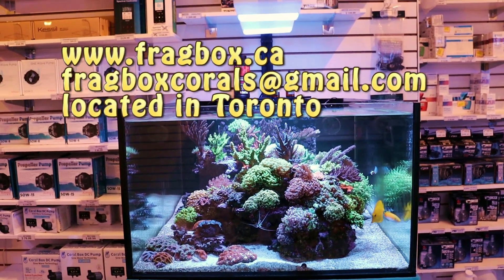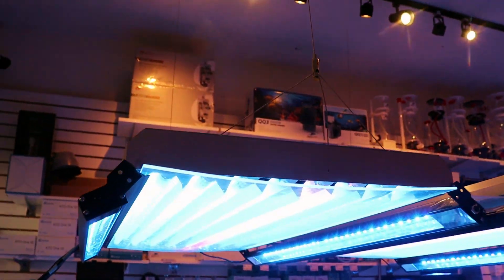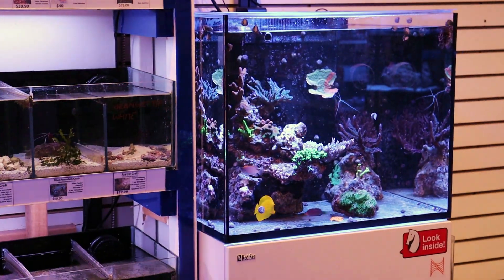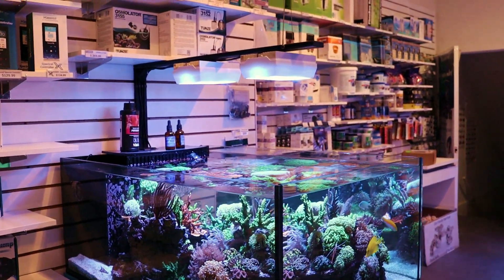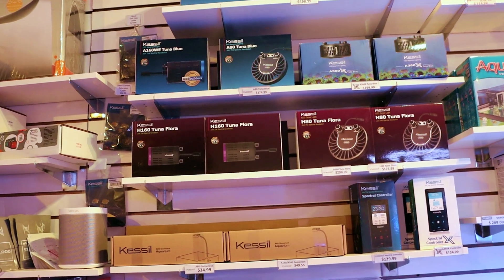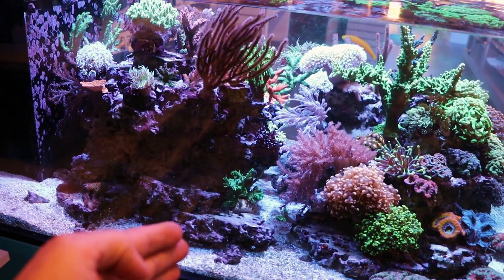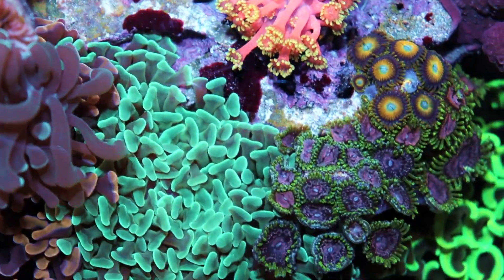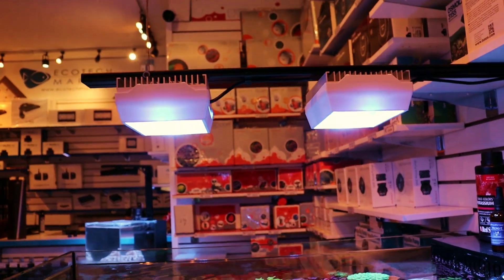Best LED Lighting for Reef Tanks 2021 \\ Long Term Aqua Illumination Hydra 32 Review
After using them for over 6 months and having tried many other options in our opinion this is the lighting for your salt water reef tank !